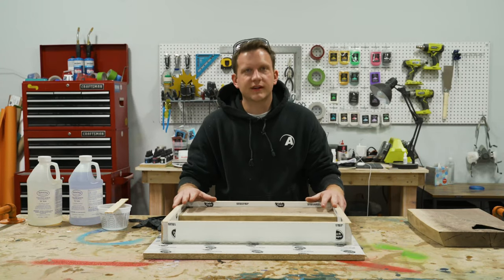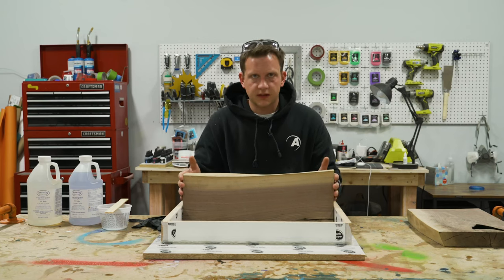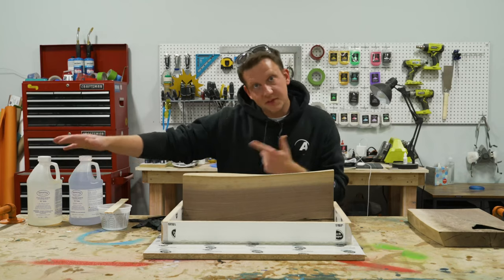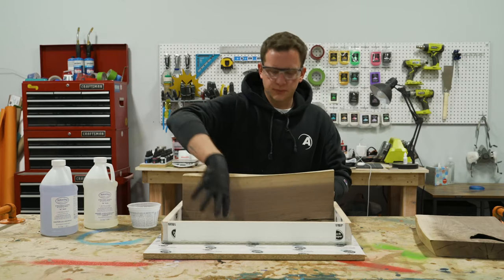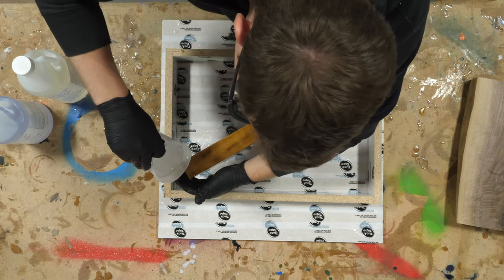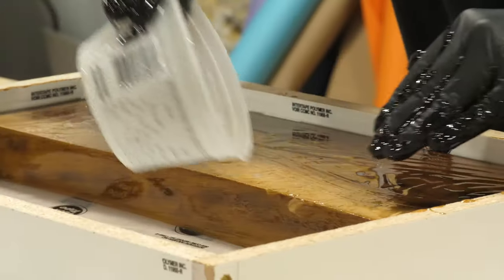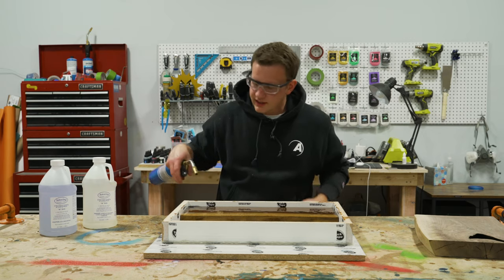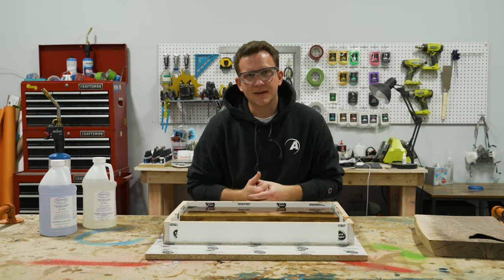Preparing Wood for Epoxy Resin | Alumilite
If you're preparing to cast a river table, a cutting board, or any other type of wood and epoxy resin table, you'll need to make sure your wood is prepped and ready to go.

Using Amazing Clear Cast epoxy to seal your wood prior to pouring your river table will ensure fewer air bubbles and greater success. Consider this step 1 in the process of casting with live edge wood.